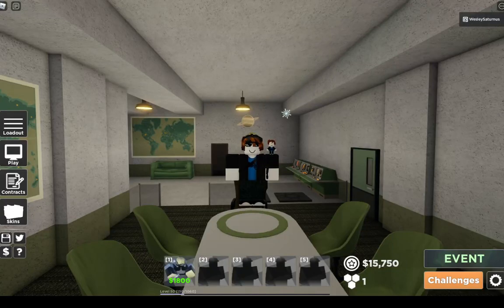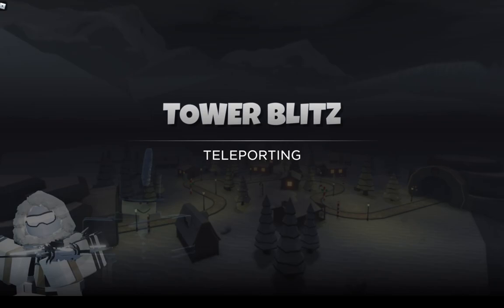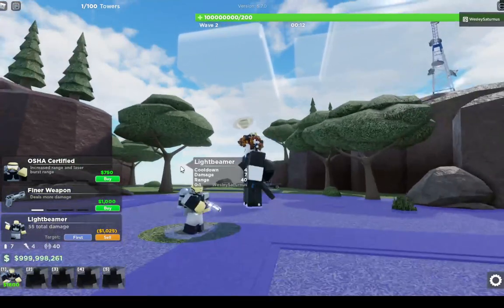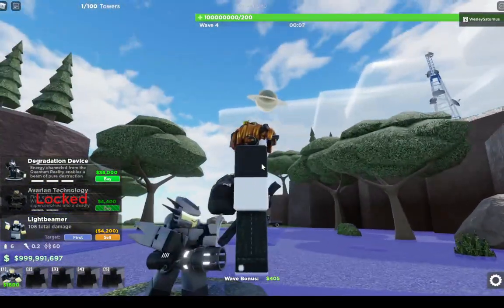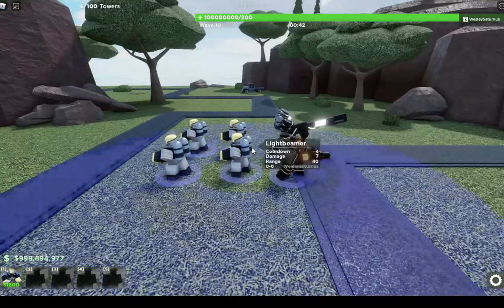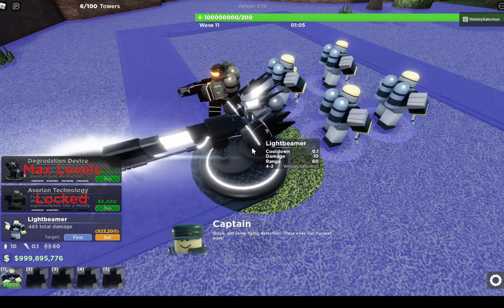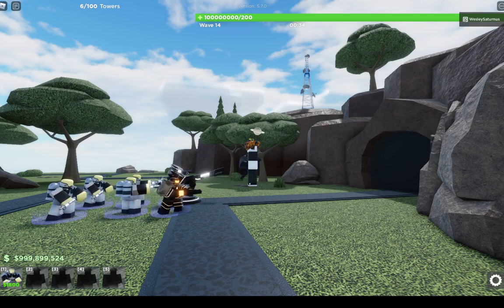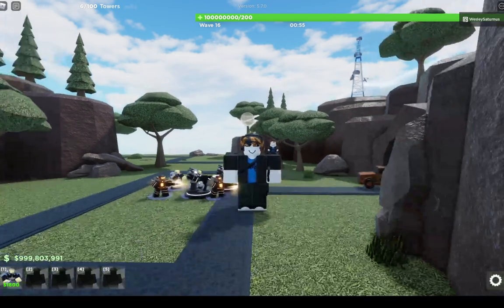LIGHT BEAMER REVIEW NEW EVENT TOWER | Tower Blitz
Haha laser go brrrrrr